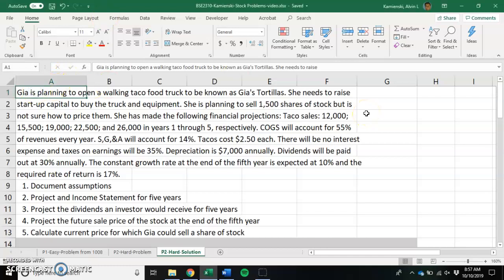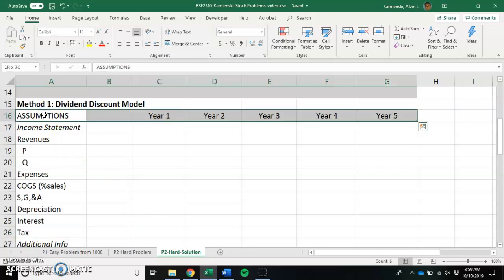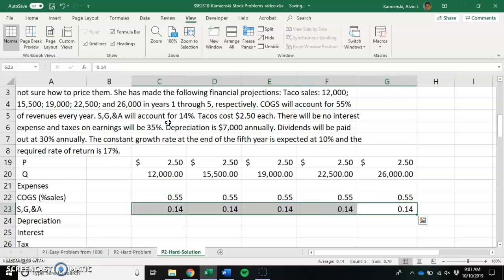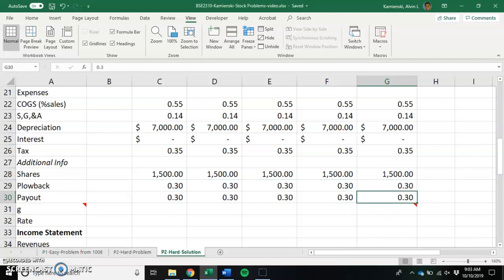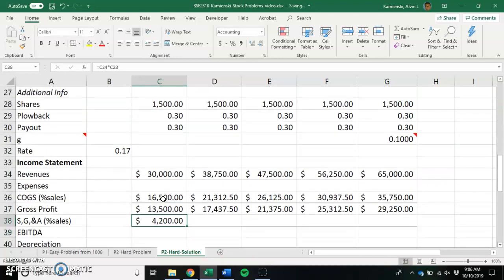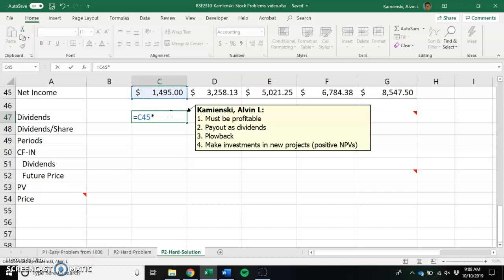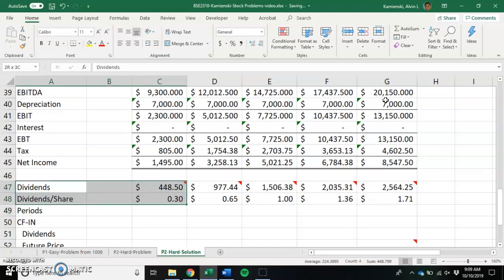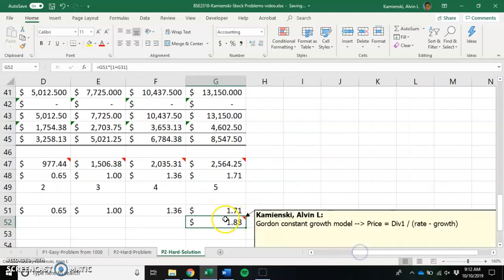Stocks - Stock Valuation Problem